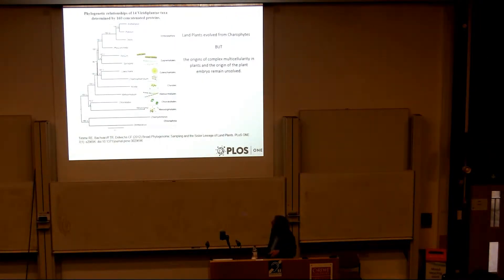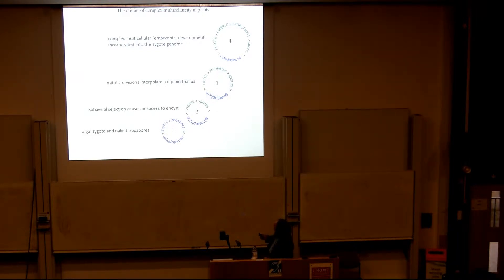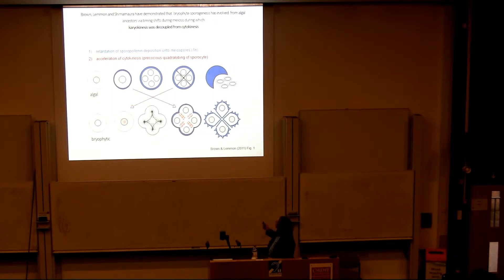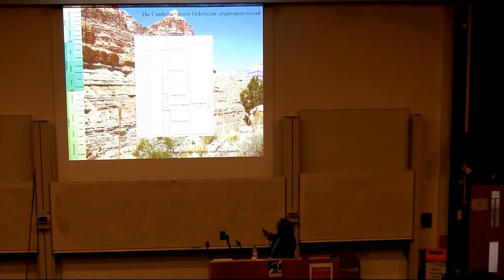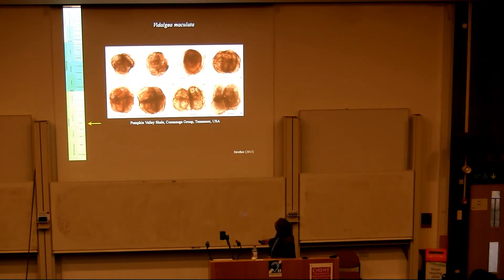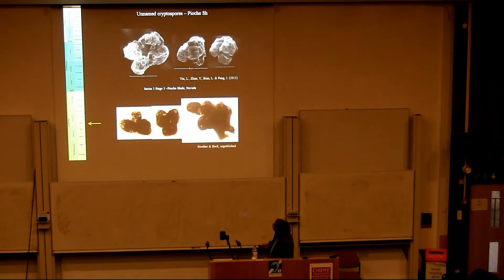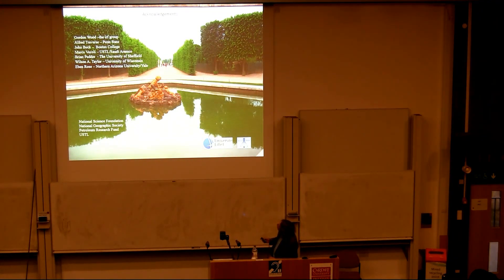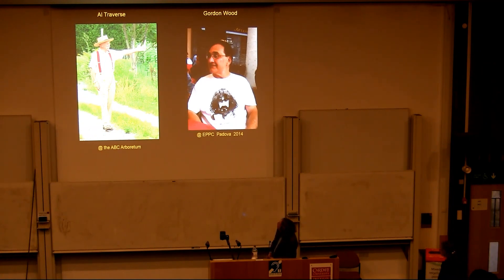A Cambrian greening of the terrestrial landscape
By Paul K. Strother